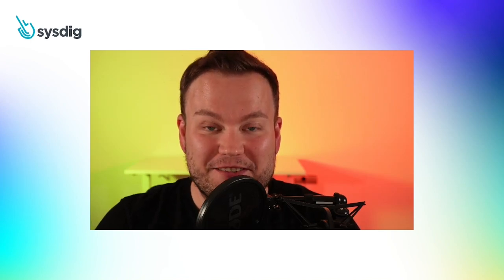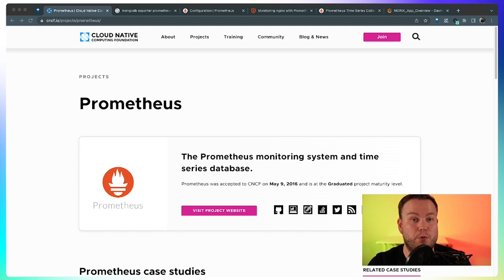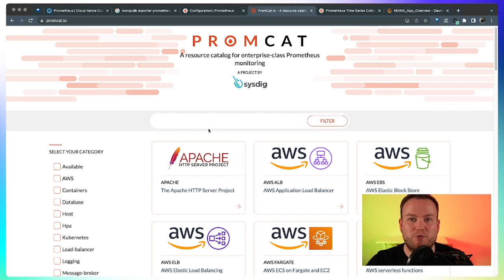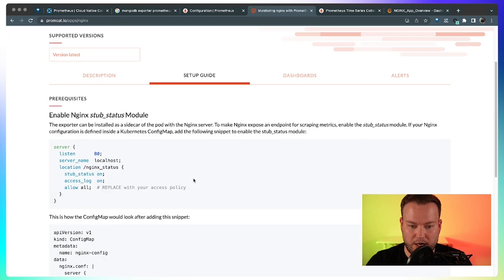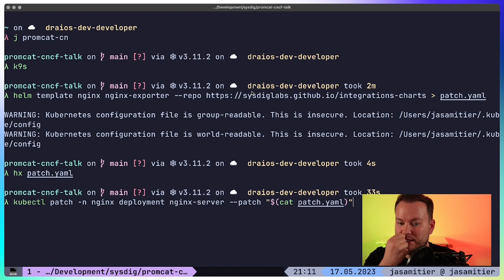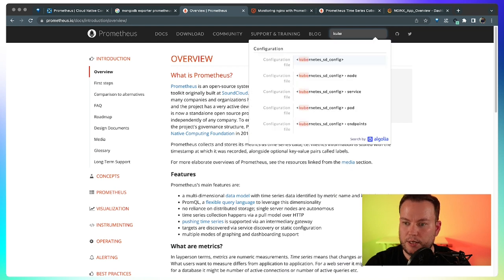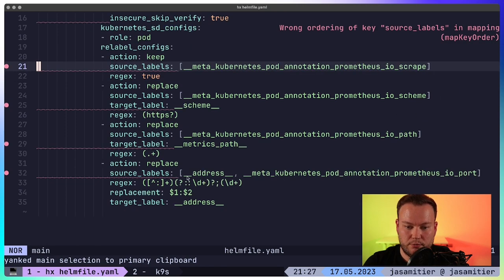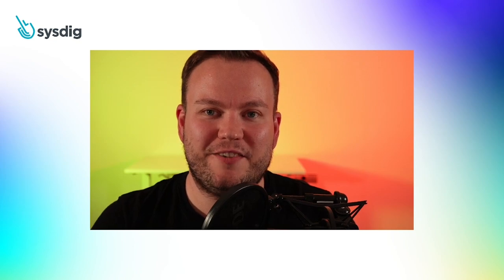Getting Started with Prometheus Using Promcat.io